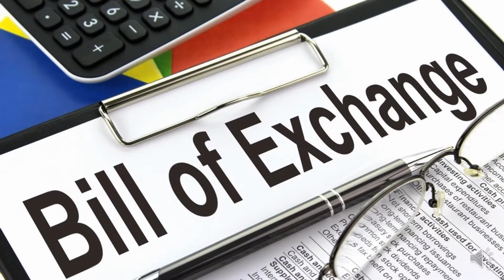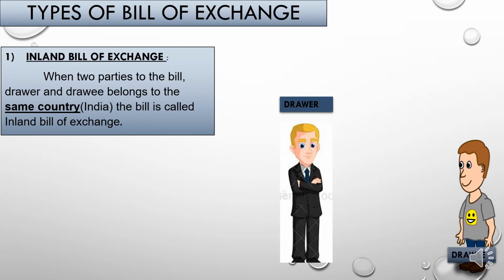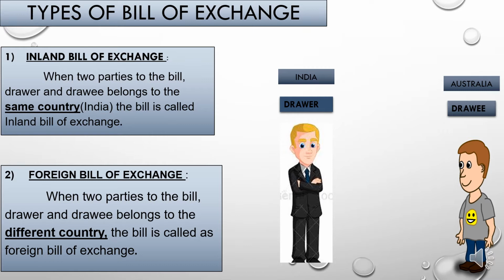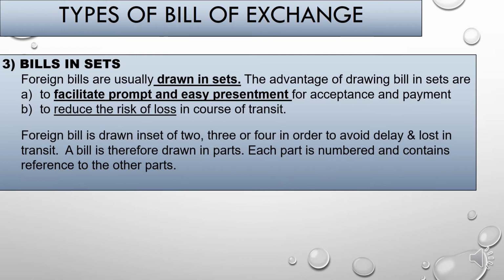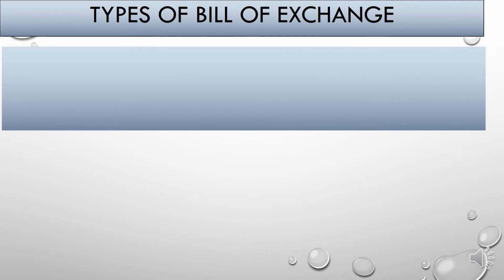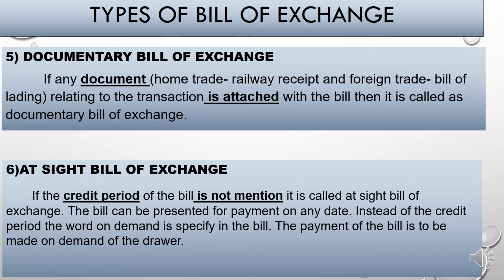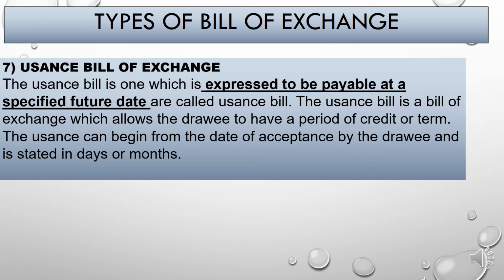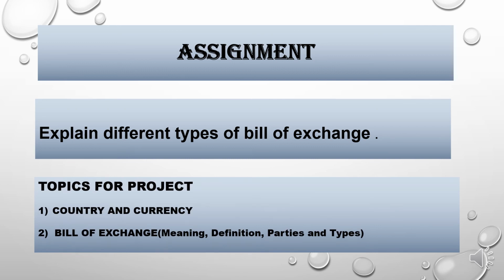Types Of Bill Of Exchange